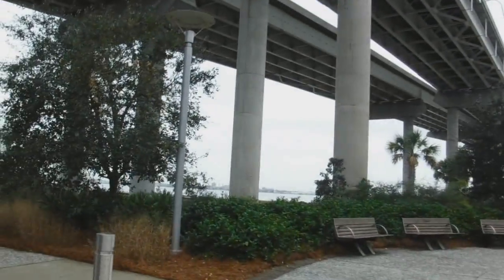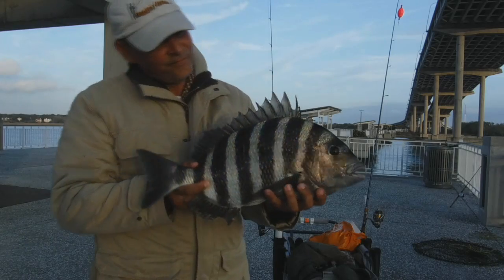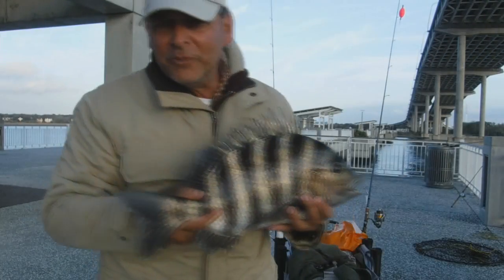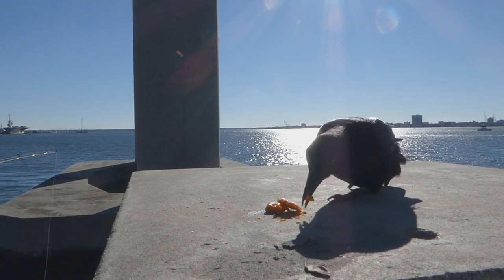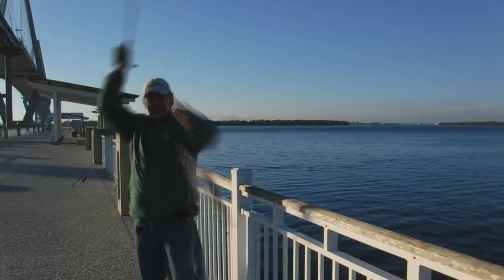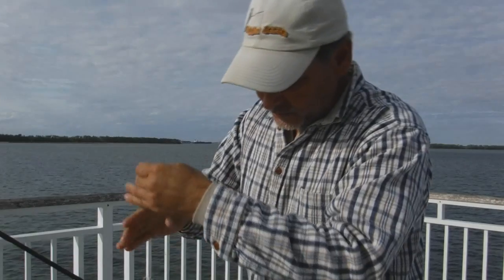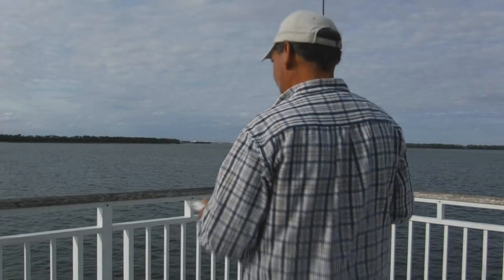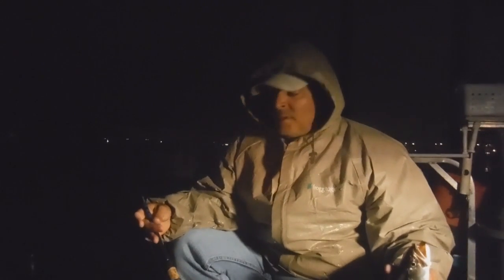Jiggin' Jerry: Sheepshead Over 8 lb. and Winter Seatrout 21, 20, 19 in.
Fishing the first couple of weeks of December 2016, targeting larger Sheepshead with shellfish and good-sized winter Trout using a few artificials, like paddle tail grubs and shrimp.  Turned out quite successful to spite the weather.  Enjoy!